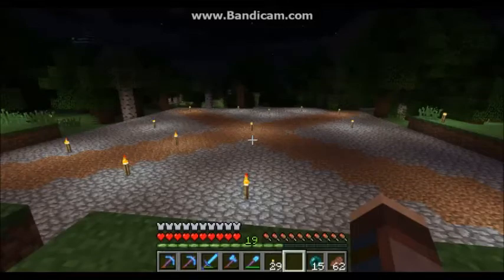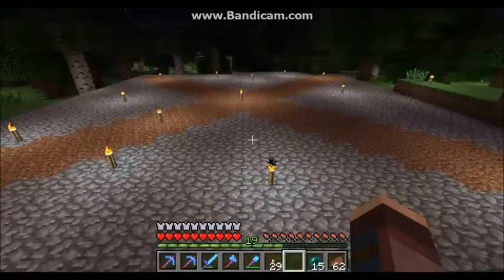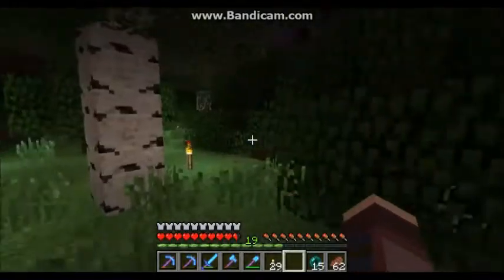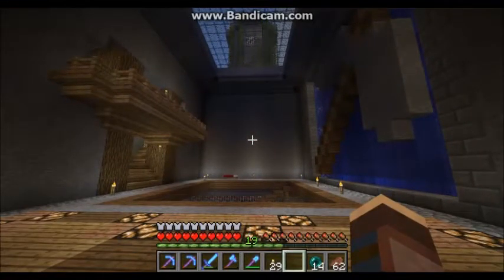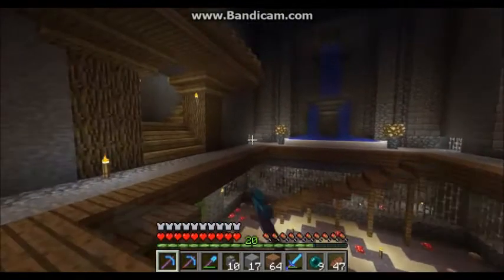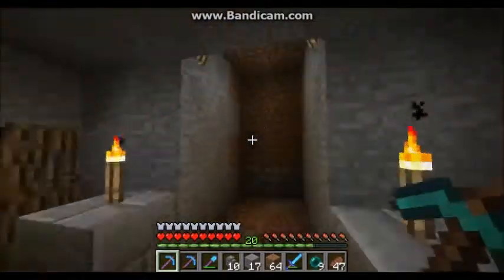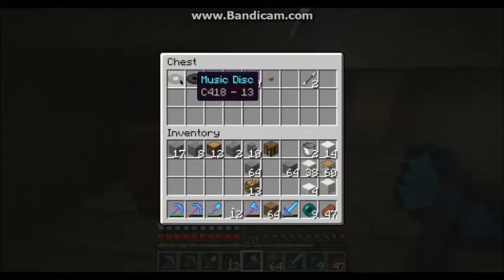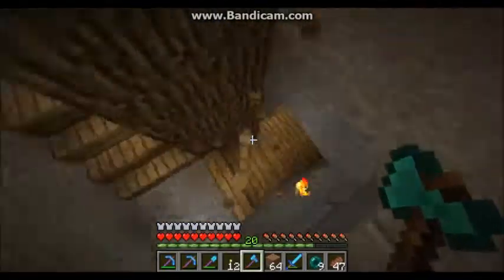NinjaLlama's Let's Play Minecraft Ep 9: Fountain Design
We finish a fountain in the base and start work on the bedroom area!